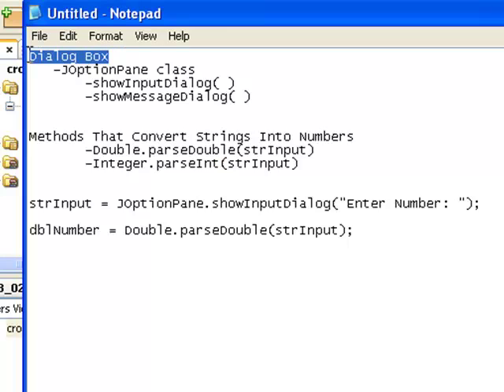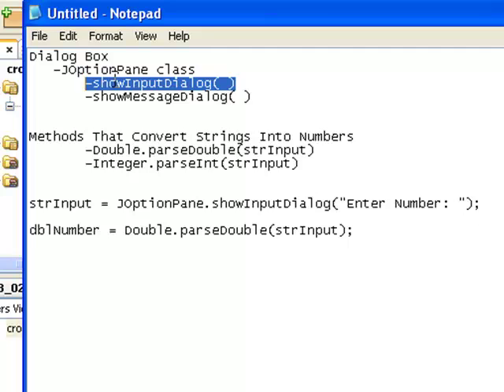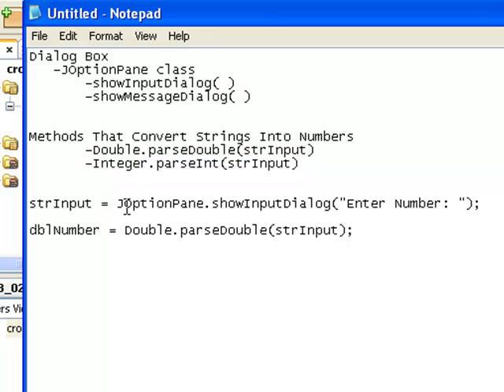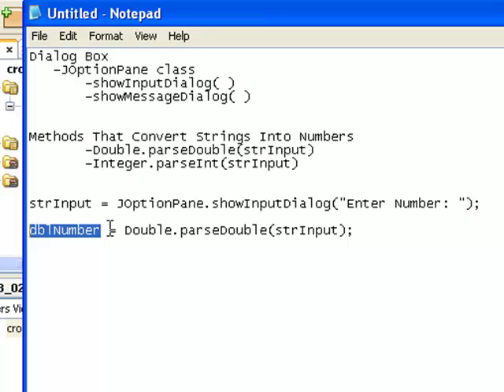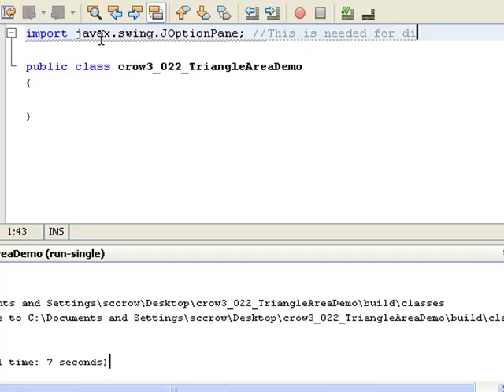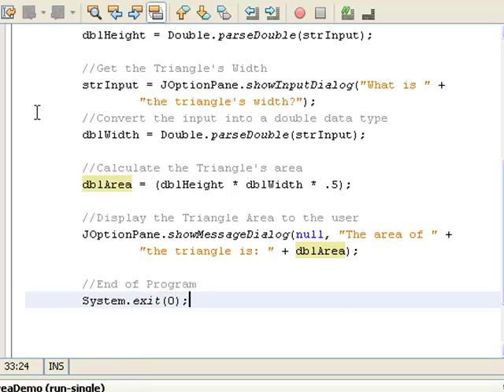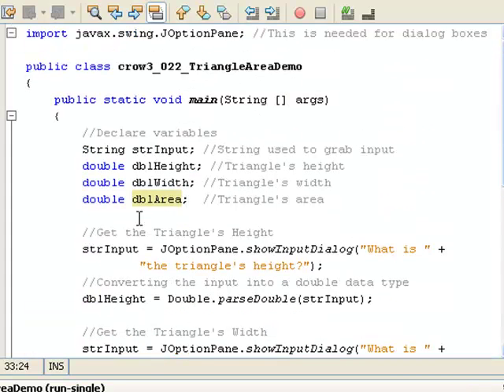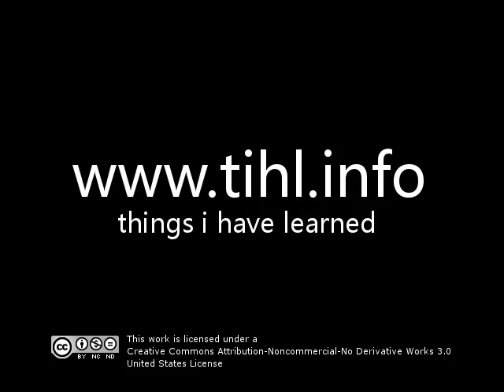022 - Parsing Strings Into Numbers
This tutorial shows how to parse a String variable into a Double variable.  For a full listing off java lessons, please